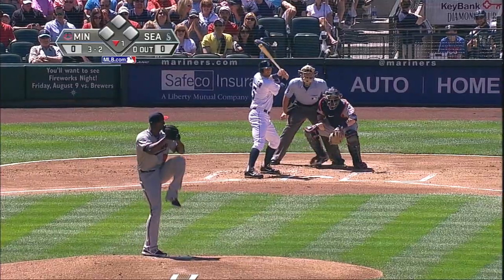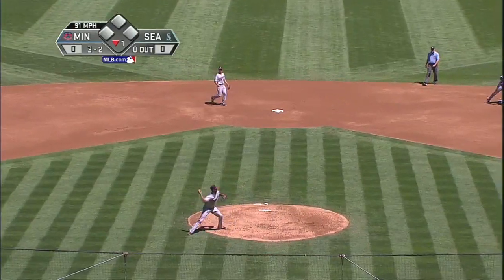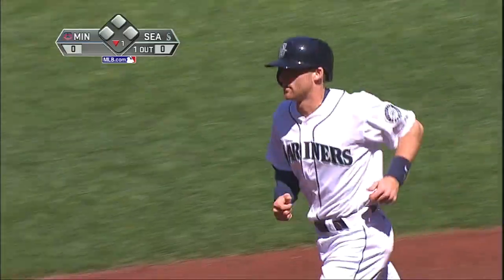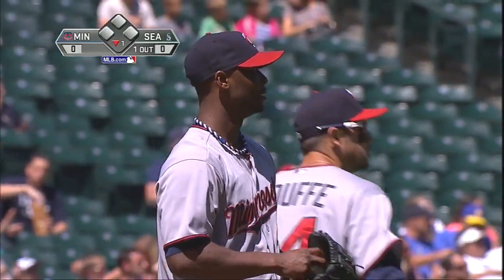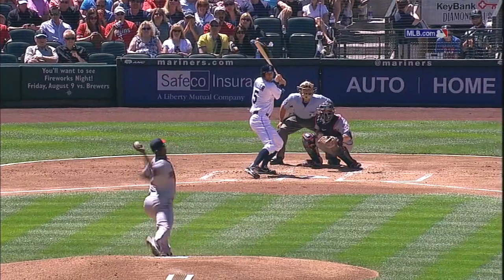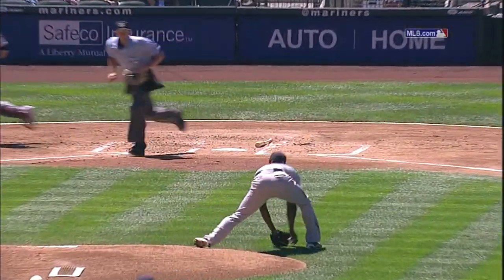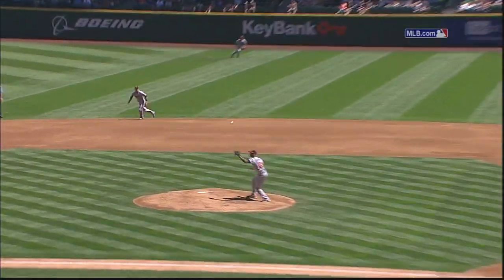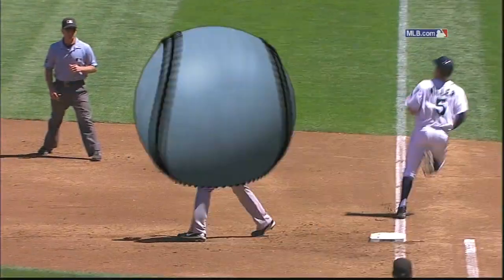2013/07/27 Deduno's nice recovery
MIN@SEA: Deduno recovers to make a tough play